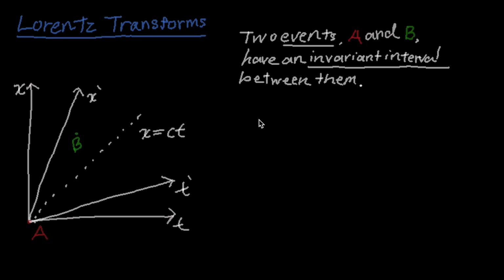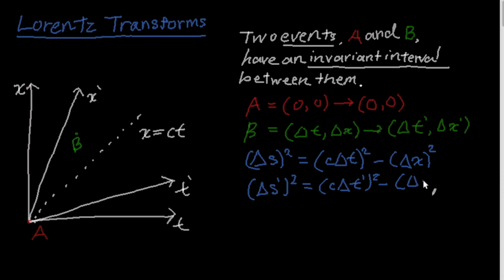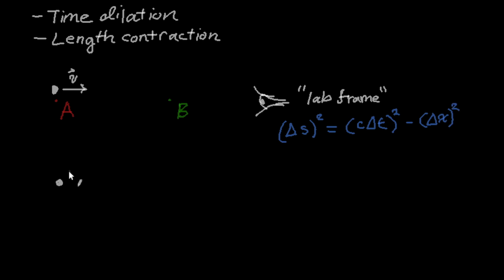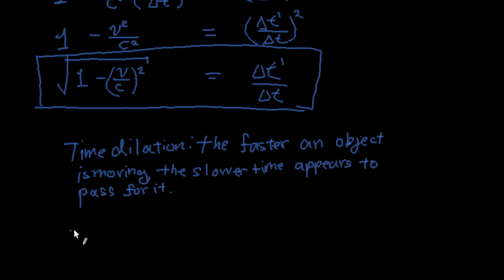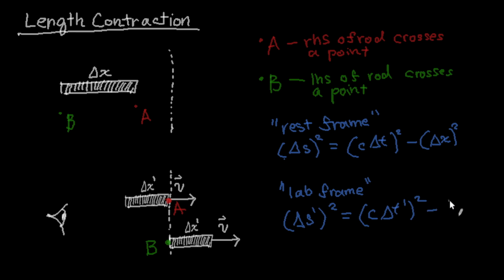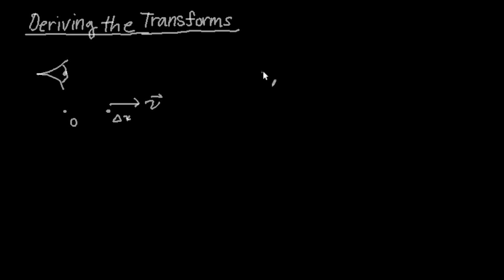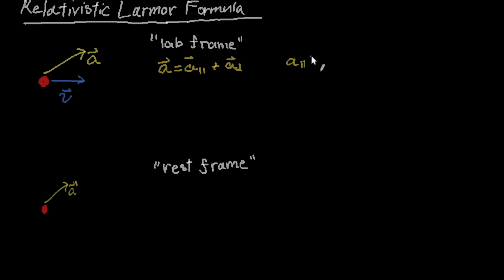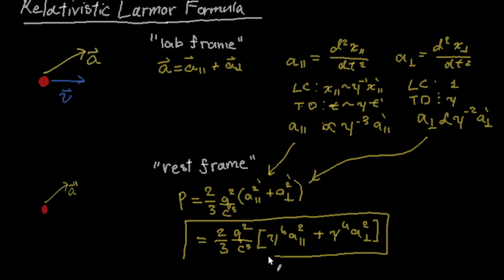Lorentz Transforms and Special Relativity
Video lecture on Lorentz transforms for Prof. Aaron Parsons' Astronomy C207: Radiative Processes in Astrophysics class at UC Berkeley.

Errata:
9:45, terms in rest-frame invariant interval expression should be squared
12:06, the ∆t_lab transform should have a + and not a - sign.